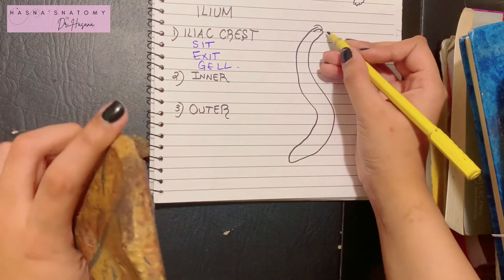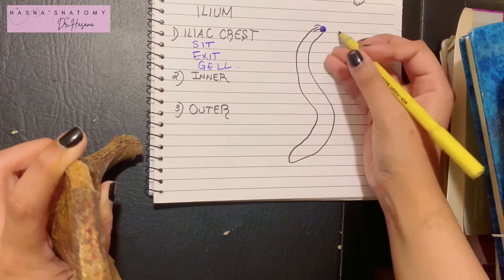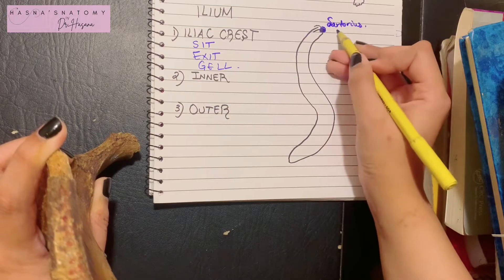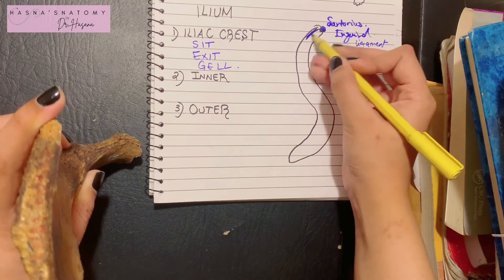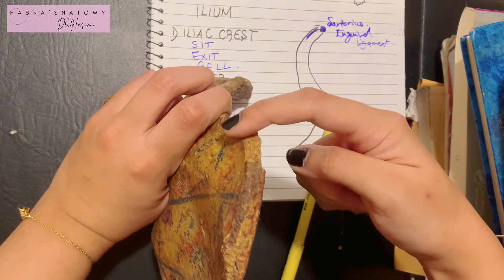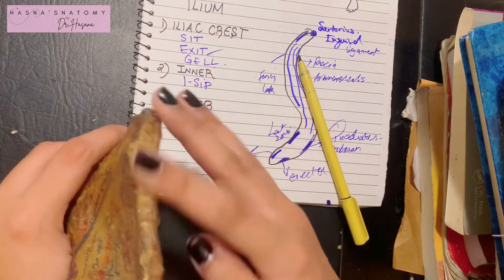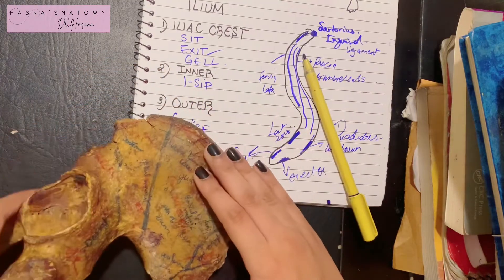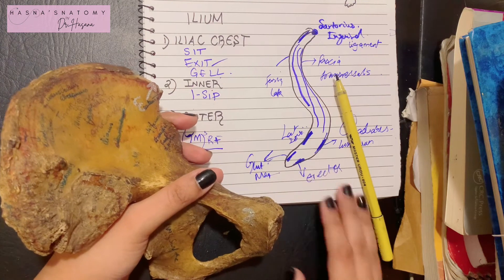Ilium Bone Attachments | MADE SUPER EASY with Mnemonics | Hip Bone